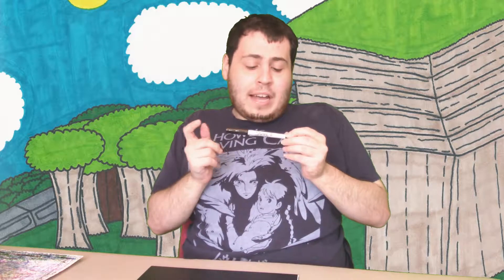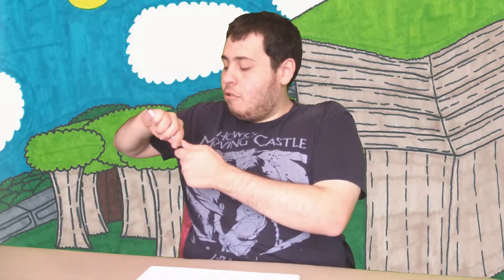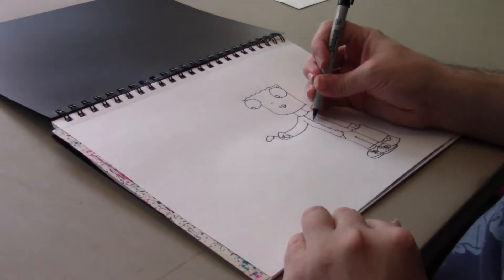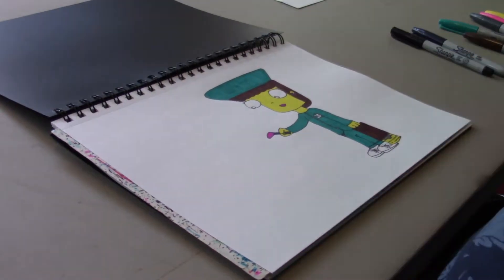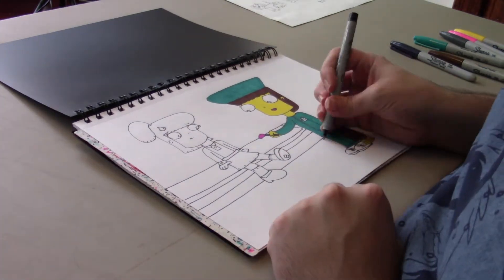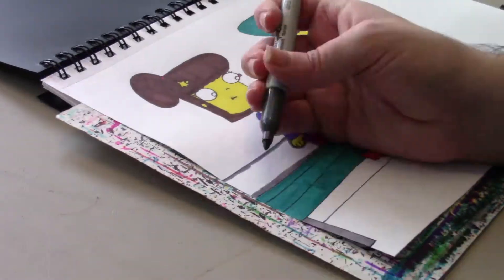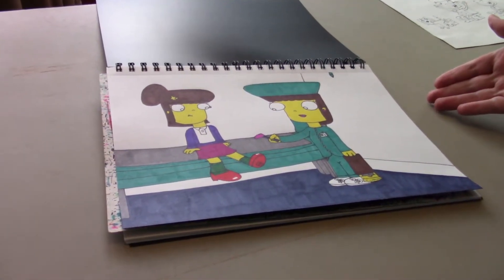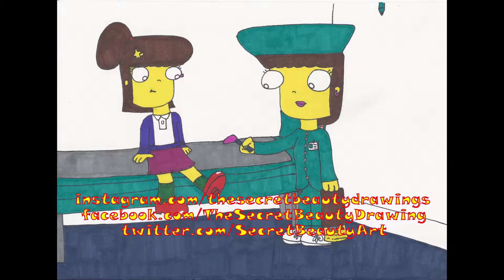Drawing with Monsterboy Roc: Paging Nurse Francis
This week, Roc draws another drawing of Jessica’s mother, Francis, this time working at her job as a school nurse.